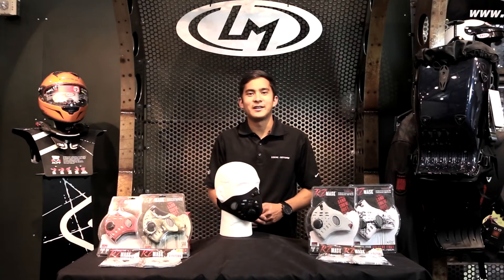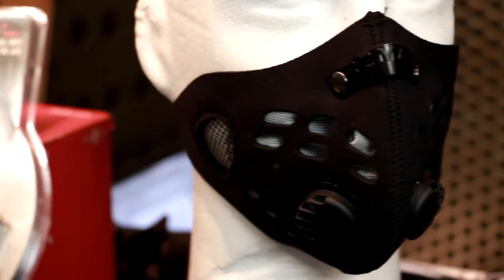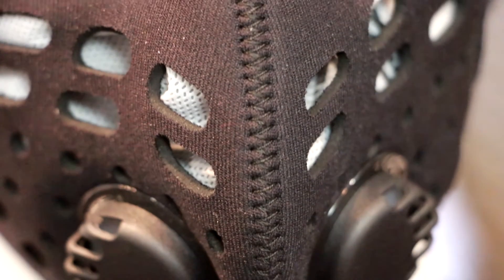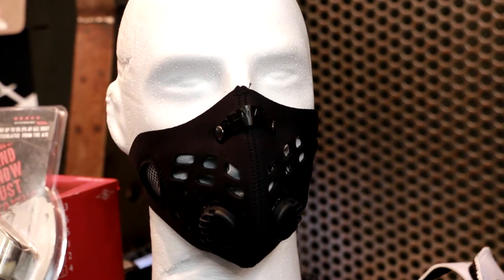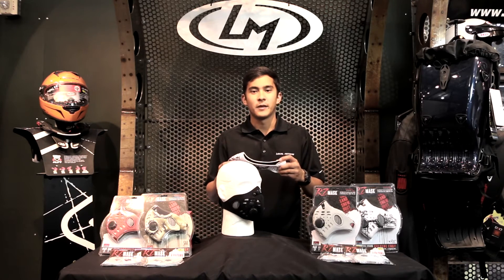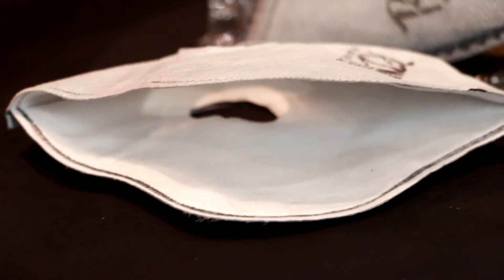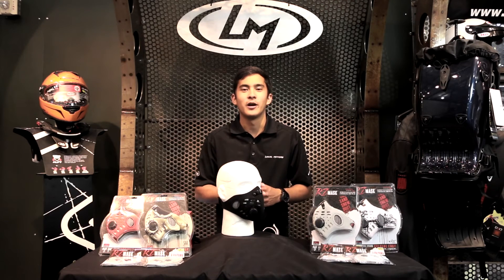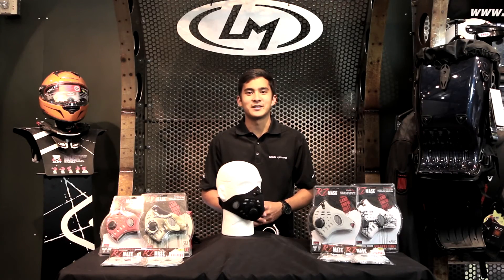RZ Masks | Local Motors Product Review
Whether you're ripping the track or trail, ATV, dirt bike or side-by-side, the RZ Mask is a MUST to keep your air clean. Strap this baby on under your helmet and you'll wonder why you didn't sooner.

The RZ Mask  is made for all seasons of off-road use. Doesn't get too hot in the summer, yet keeps your face warm in frigid temps.

The RZ Mask has been featured in over 80 publications, both Polaris and Can-Am offer their own RZ Masks and Athletes around the world trust RZ. So strap on an RZ Mask, crank up your four-stroke and  breathe clean air.